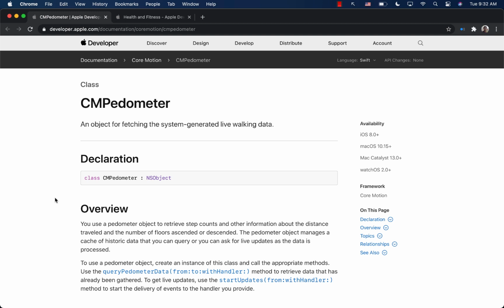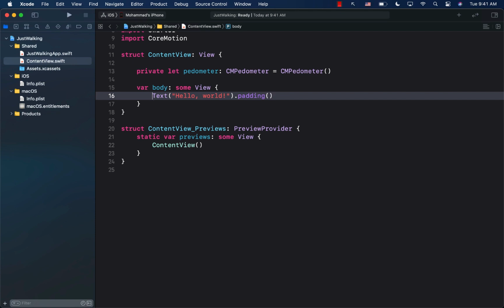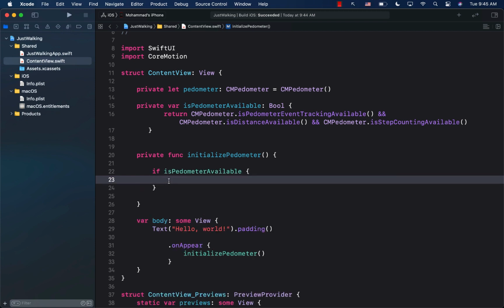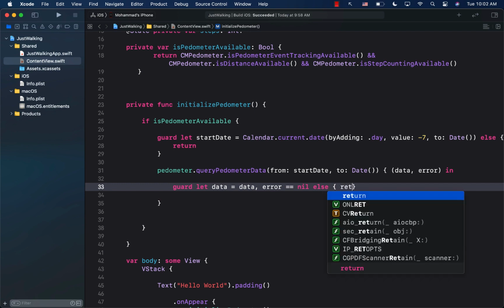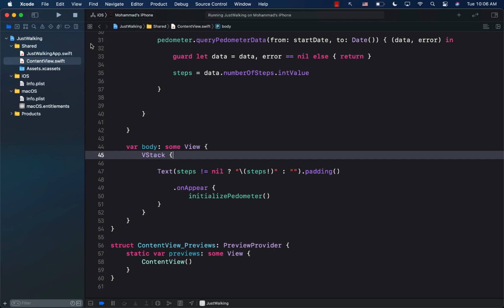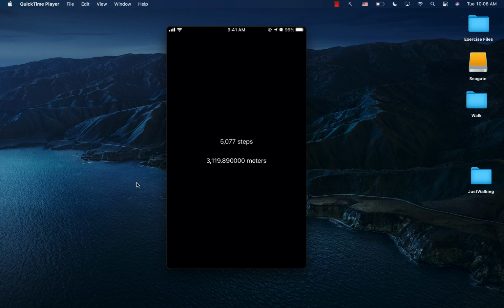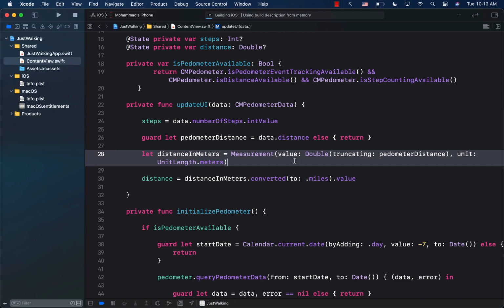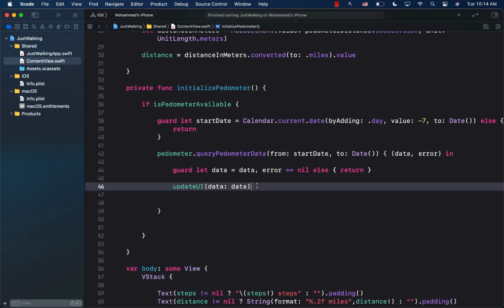Counting Steps Using CMPedometer in SwiftUI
In this video, Mohammad Azam will demonstrate how to count steps using CMPedometer in SwiftUI application.